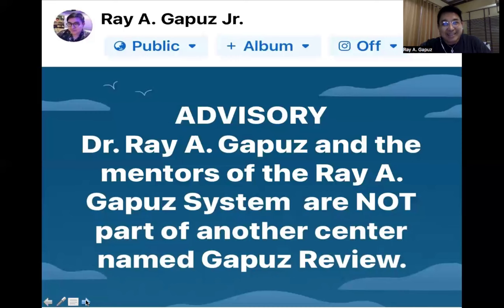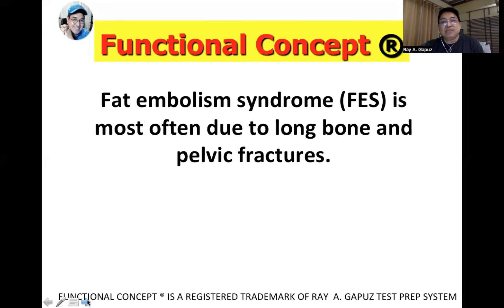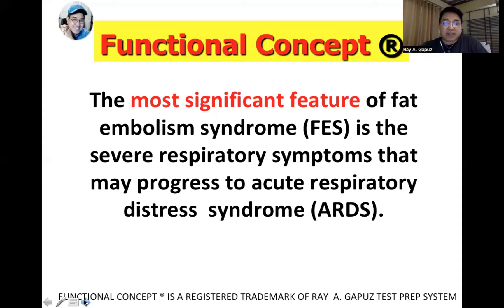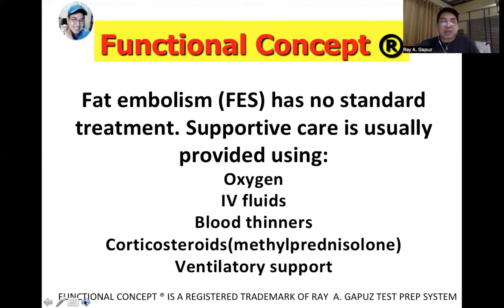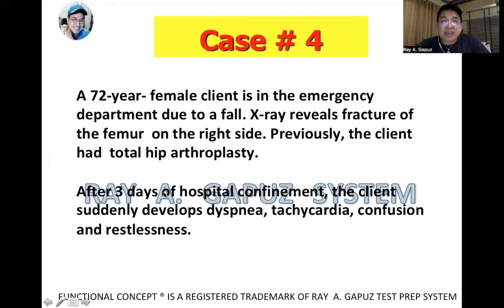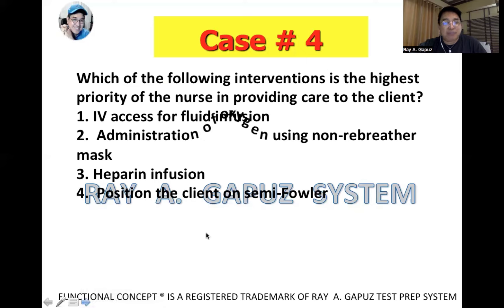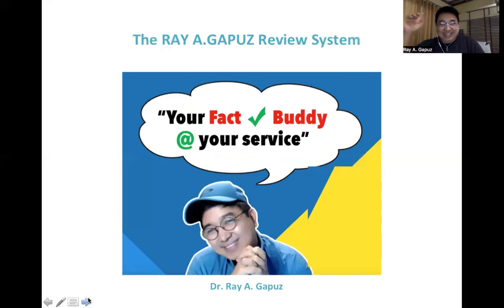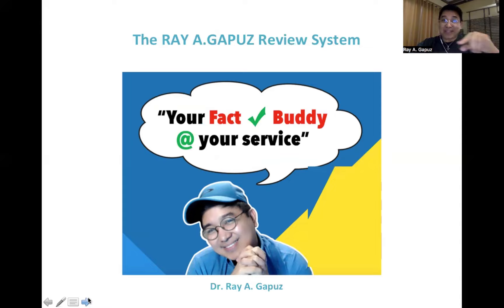NEXT GENERATION NCLEX RN CASE STUDY 4: Fat Embolism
In this video-Mentor Ray A. Gapuz, your Fact Check Buddy shares his innovative and simple way of understanding Fat Embolism. A sample NCLEX RN - Style question is integrated in the discussion. Watch, listen and learn with Mentor Ray Gapuz.

What is Fat Embolism?

Fat embolism is the presence of fat particles within the microcirculation, while FES is the systemic manifestation of fat emboli within the microcirculation. Common systemic manifestations include respiratory distress, altered mental status, and a rash. FES is most often associated with orthopedic trauma.

NCLEX-RN CLUSTERED VIDEOS:
 • Clustered Videos

PECHA KUCHA:
 • PECHA KUCHA

NCLEX REVIEW:
 • NCLEX REVIEW

Powered by Ray A. Gapuz Review System (RAGRS)
The Best Nursing Review Center in the Philippines